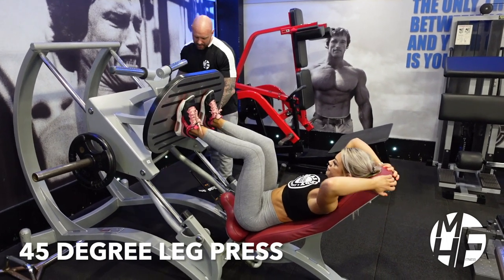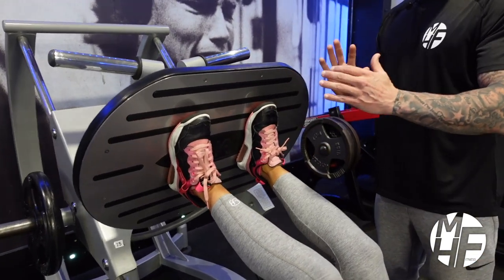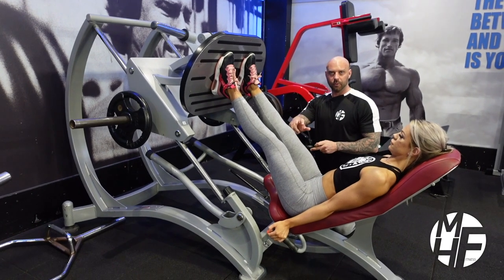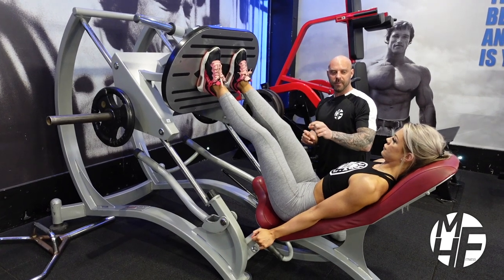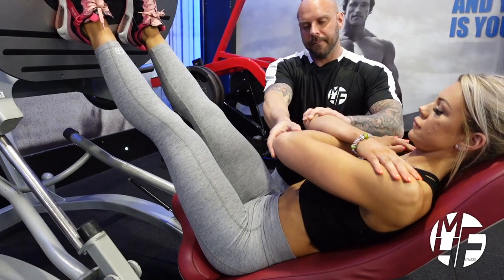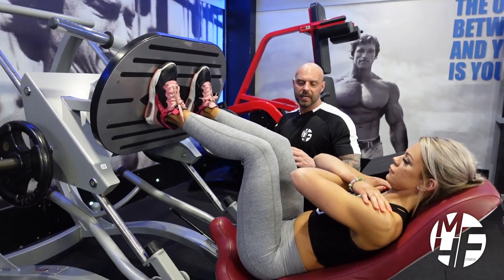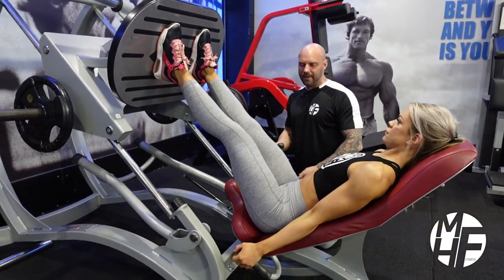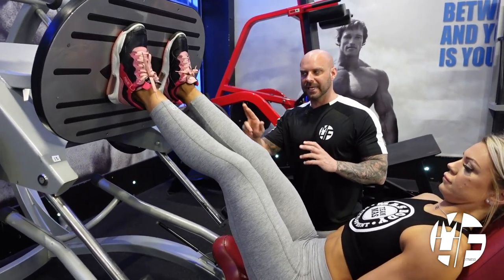45 DEGREE LEG PRESS: A Step-by-Step Tutorial for Better Leg Workouts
In this video, we'll show you how to perform the 45-degree leg press, a popular exercise for building lower body strength and muscle. We'll cover the proper form and technique, including foot placement and how to engage your muscles throughout the movement.

We'll also discuss common mistakes people make when performing the 45-degree leg press, and provide tips and modifications to help you perform the exercise safely and effectively based on your fitness level and goals.

Whether you're a beginner or an experienced athlete, this tutorial will provide you with valuable information to perfect your form and maximize the benefits of the 45-degree leg press.